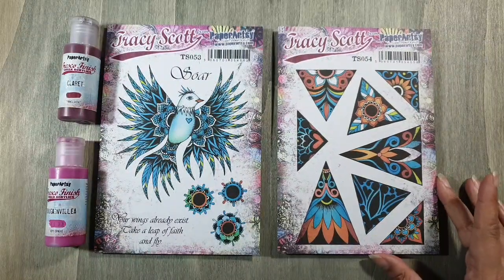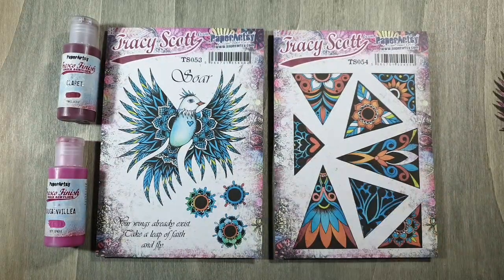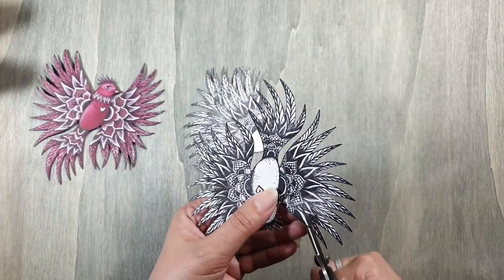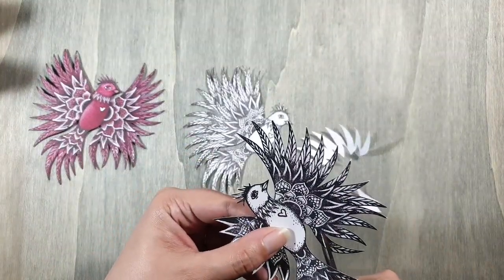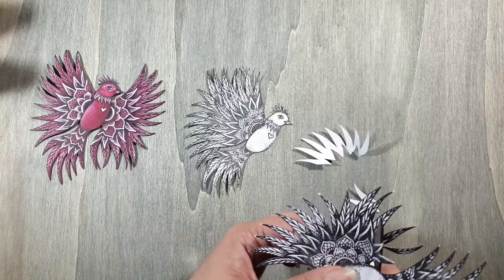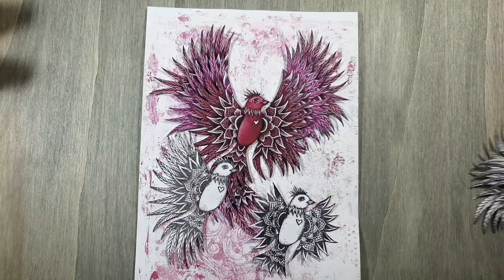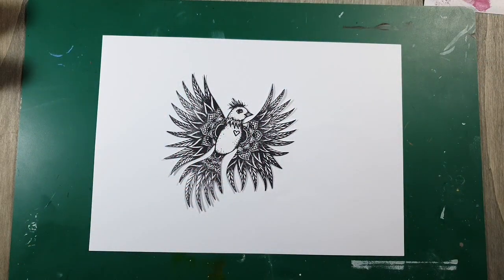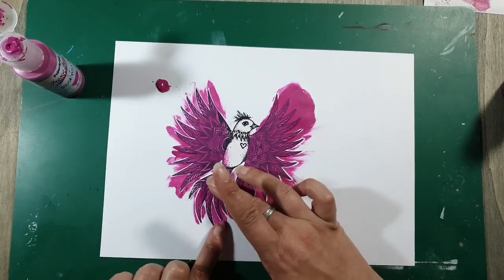Live uitzending 2 april - Paper Artsy Tracy Scott Bird Stamp TS053